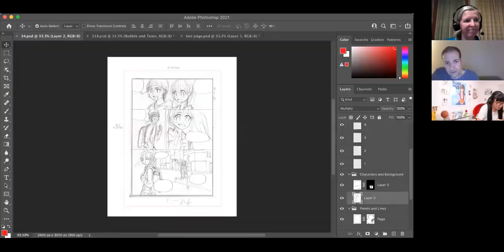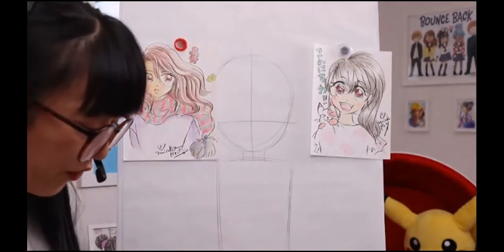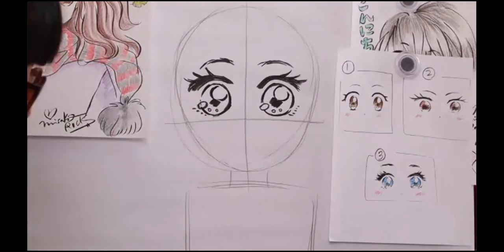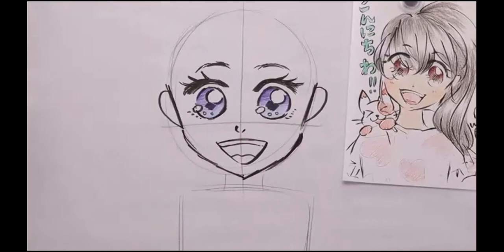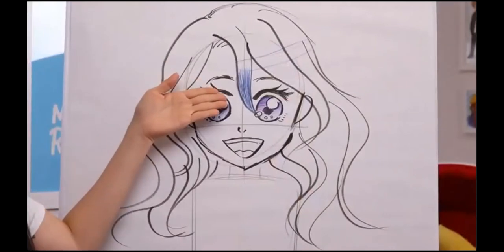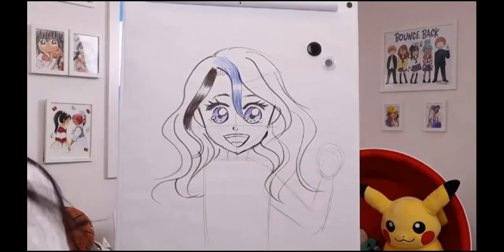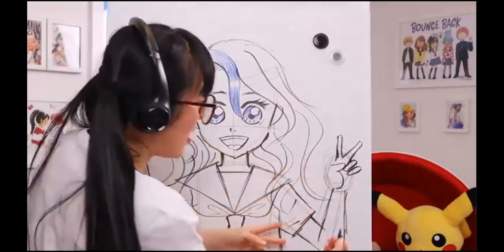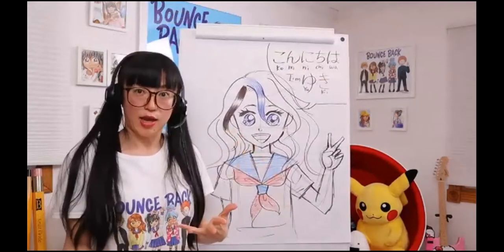Manga Drawing with Misako Rocks!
Author and manga-ka Misako Rocks teaches us how to draw in the manga style. This program was part of our virtual Fandom Fest 2022 programming. Learn more about our presenter on her